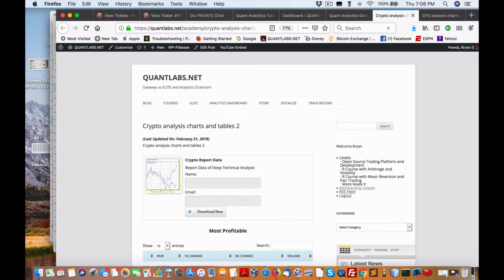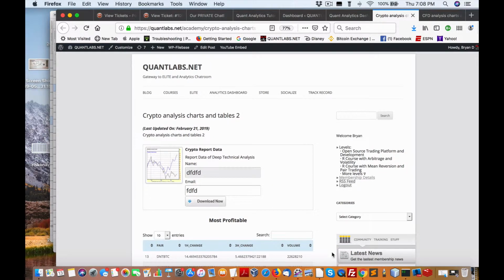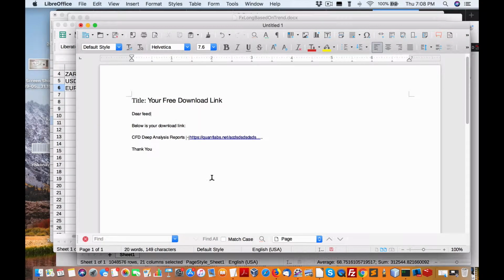How to download analytics ZIP files for crypto forex CFD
Quant Analytics Tutorial videos of 3 asset classes
(Last Updated On: June 13, 2019)

Here are the many videos to help you decipher/interpret the report and charts broken into 3 asset classes. All files are presented as Word DOC, PNG charts, XLS, or CSV formats

Note all video tutorials are part of the Analytics service